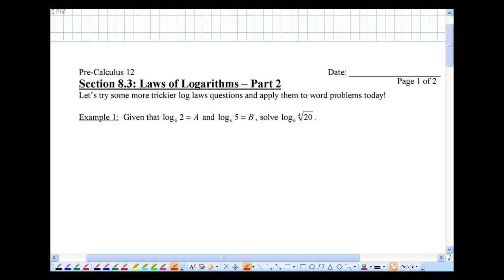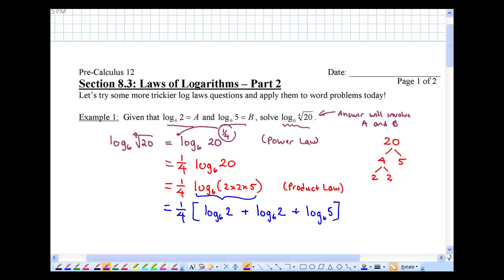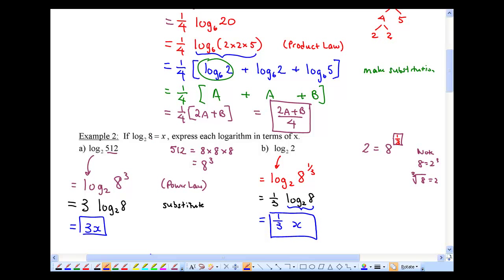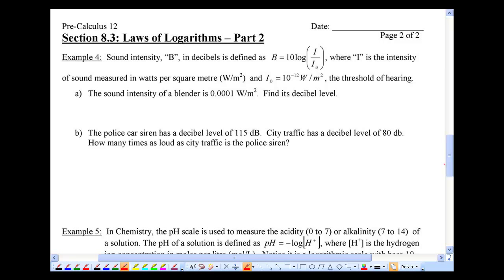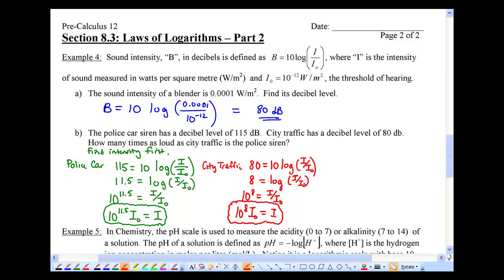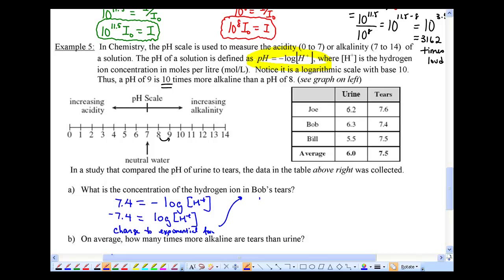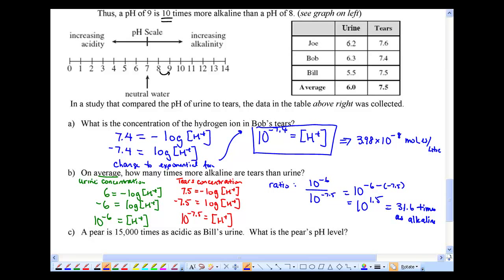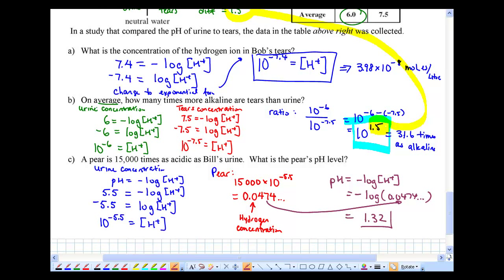Pre-Calc 12 Section 8.3 Part 2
Laws of Logarithms part 2